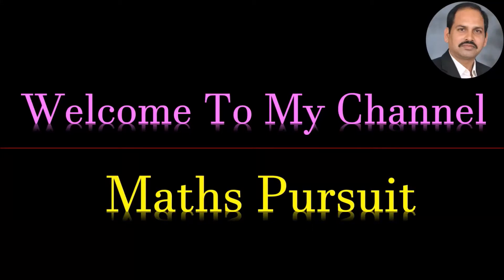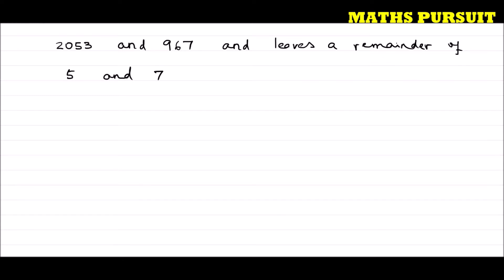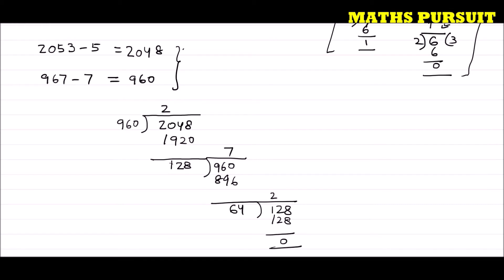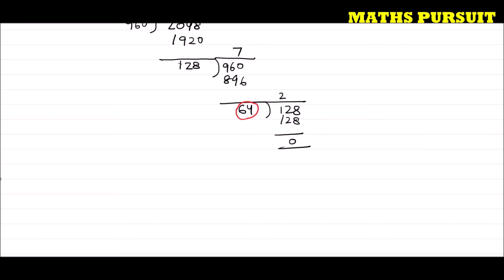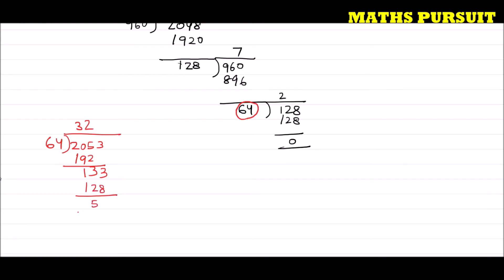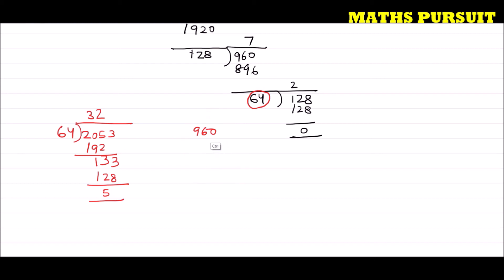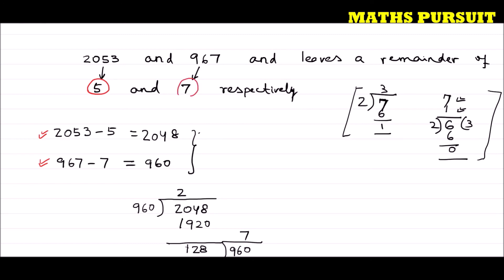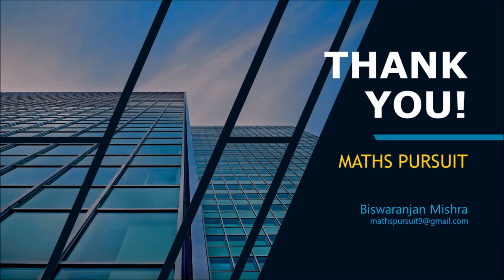Find the largest number that divides 2053 and 967 and leaves a remainder of 5 and 7 respectively.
MATHEMATICS || SOLVE THIS || CBSE || ICSE